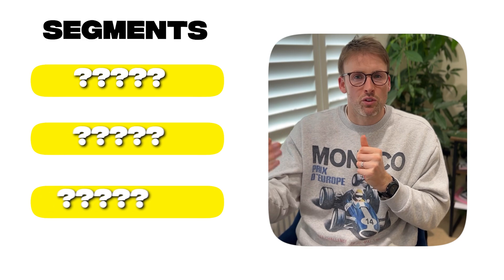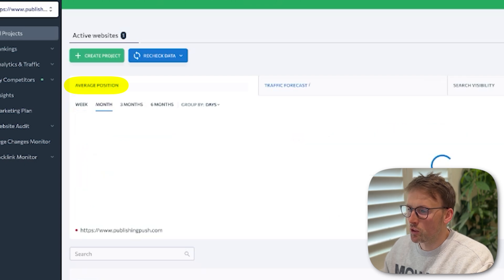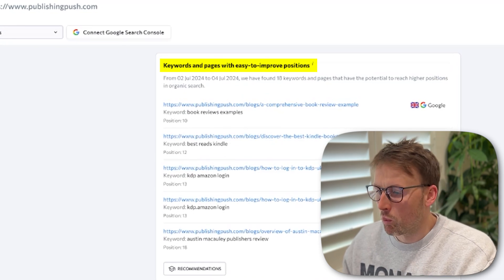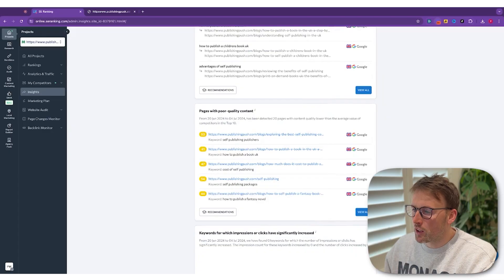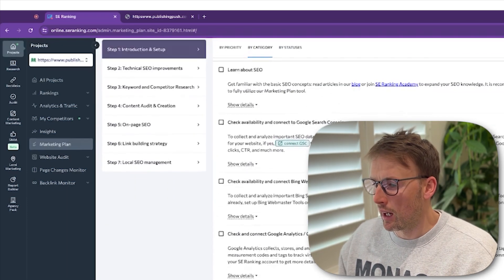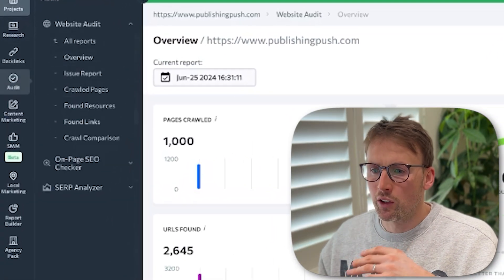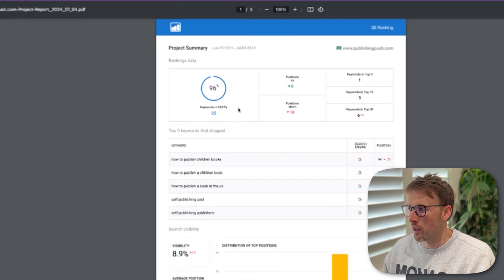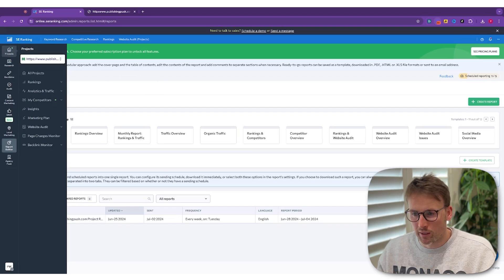SE Ranking Review (The SEO Tool Every Beginner Needs)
I solve your marketing problems (15+ years of marketing experience)

00:00 Introduction
01:01 Main Dashboard
02:03 SEO Insights
03:48 SEO Marketing Plan
04:25 SEO Website Audit
05:25 SEO Report Builder